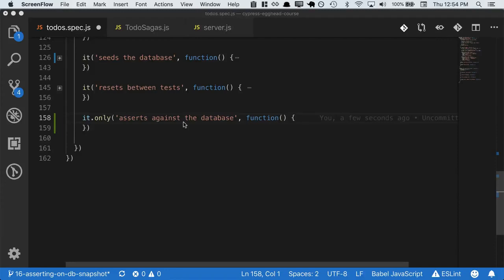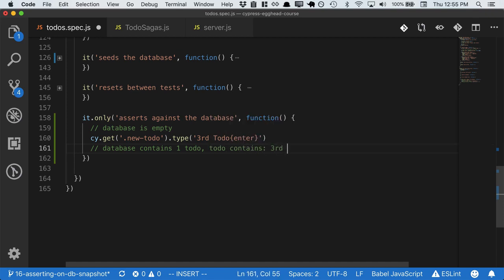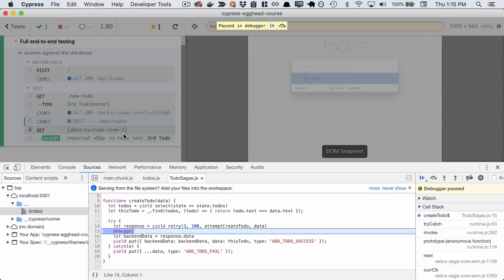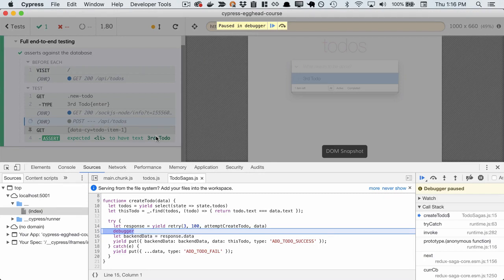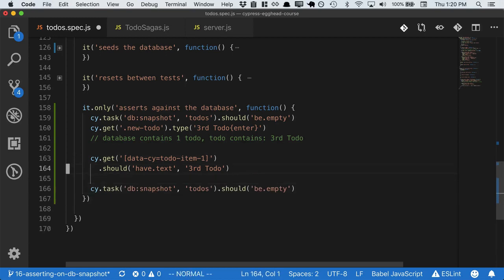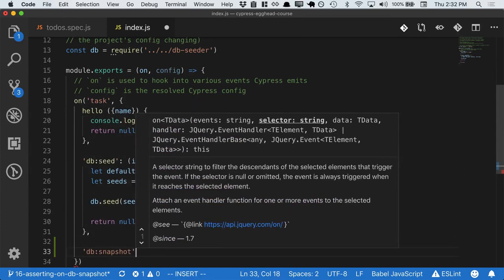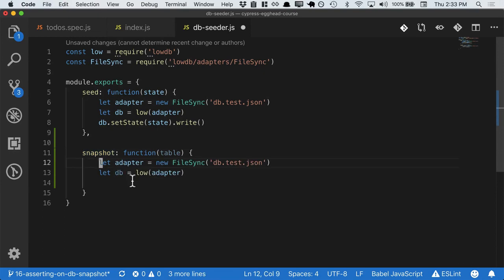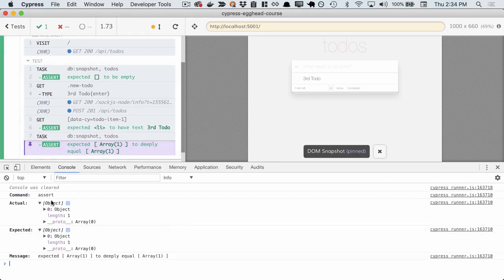17 | Cypress Framework | Assert on Database Snapshots in Cypress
The lifecycle of our application doesn't end when we fire off an XHR request to the backend. We also want to assert that our data makes it into our database, to test our contract end-to-end. In this less, we'll make assertions on our database state, to ensure our contract is exercised completely.